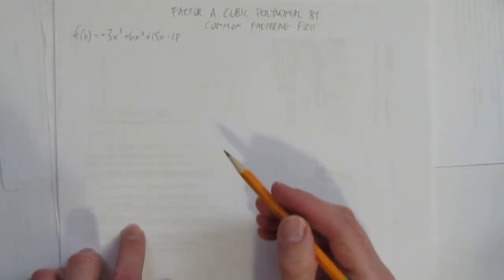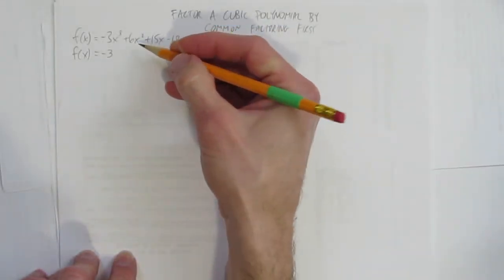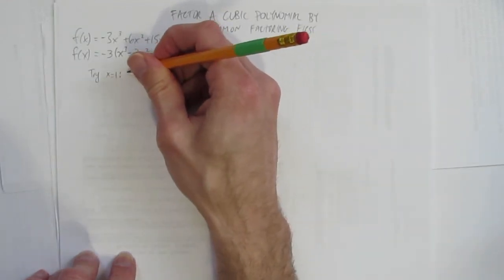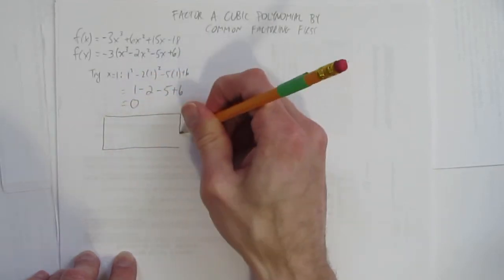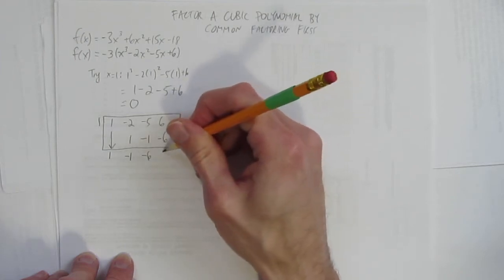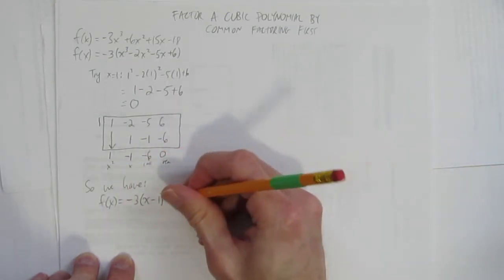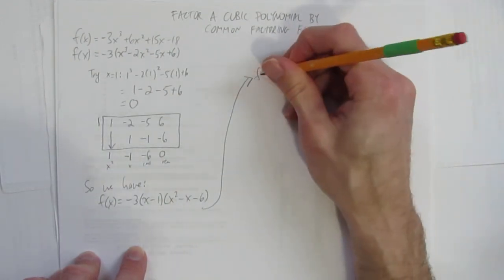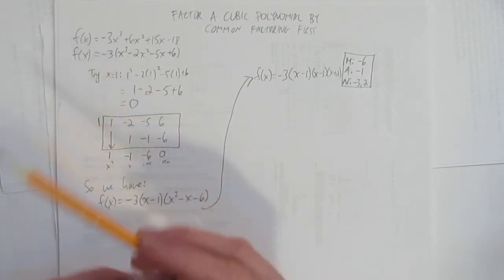FACTOR A CUBIC POLYNOMIAL BY COMMON FACTORING FIRST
This video shows how to factor a cubic polynomial by first common factoring it by -3.  The video assumes familiarity with factor theorem, synthetic division and factoring polynomials already - please watch my videos on these topics first if you are not familiar with them.